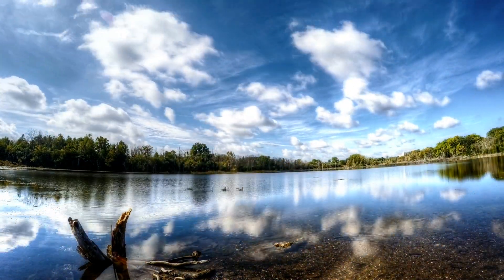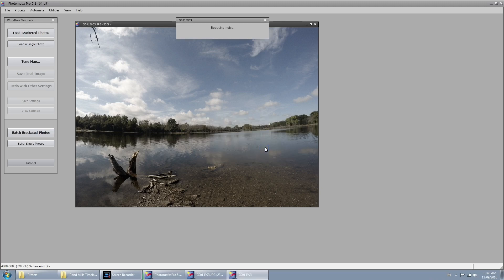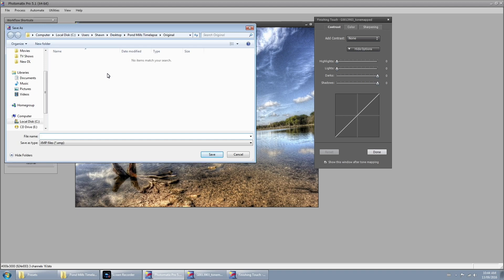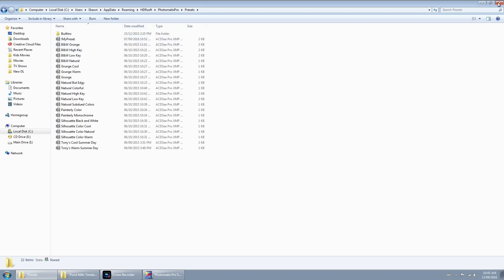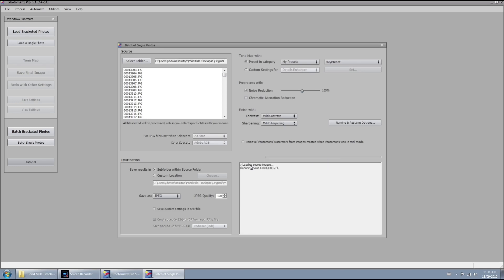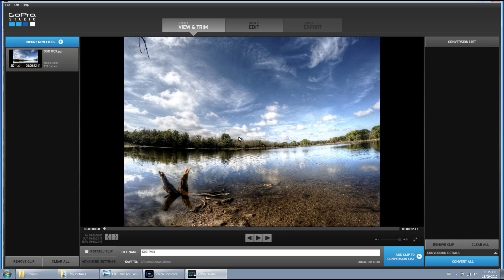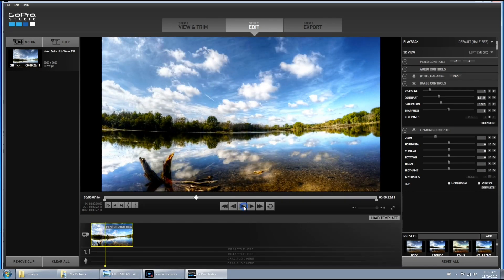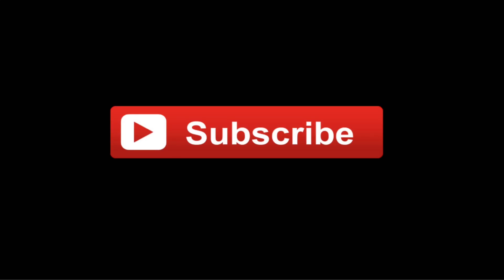How To Edit HDR Time Lapses Created On A GoPro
A quick and easy tutorial on how to create and edit epic HDR time-lapses in post editing using your GoPro hero time lapse sequences. There are many ways to edit your timelapses but some of the software required can be costly and can be tricky to learn so here is a simple way to create a stunning HDR time-lapse with very little learning curve. This instructional video works only for GoPro time-lapse photo sequences and not GoPro time-lapse video mode. Just follow along and pause the video as needed.

My GoPro Timelapse Gear